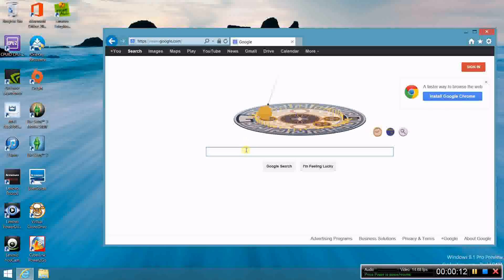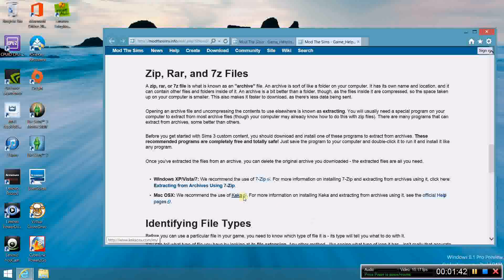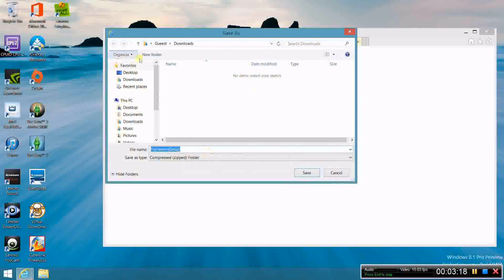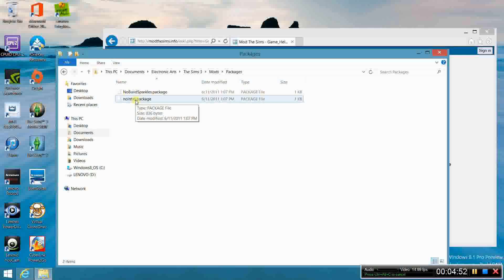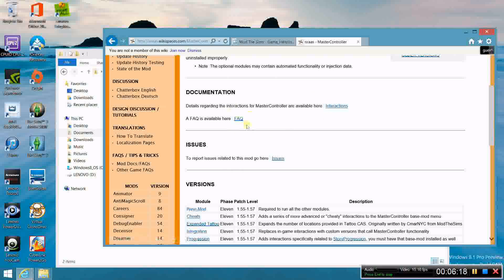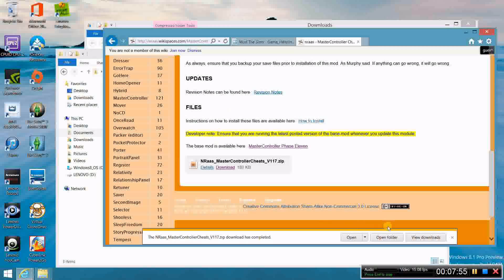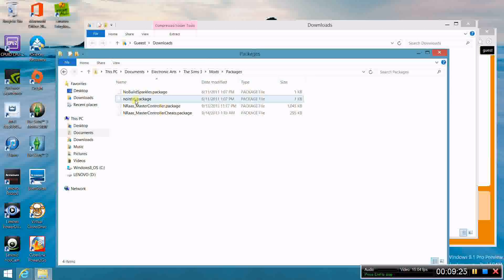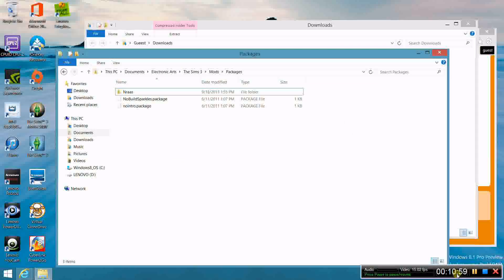The Sims 3: How to Install Mods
This is a Sims 3 tutorial on how to add mods to your game. It also touches on the best way to manage your Mods folder and your The Sims 3 folder. Links are below.